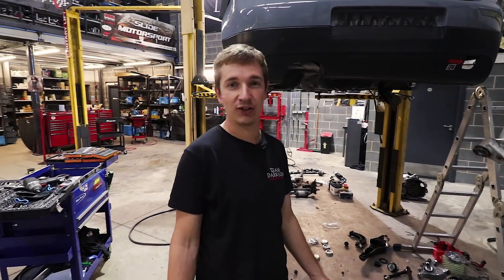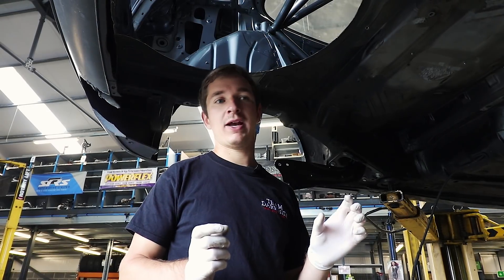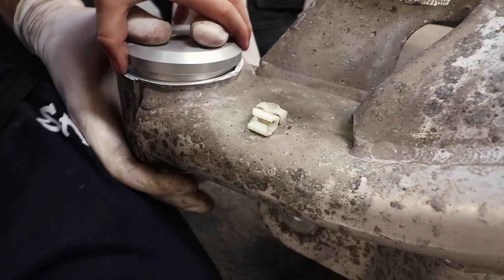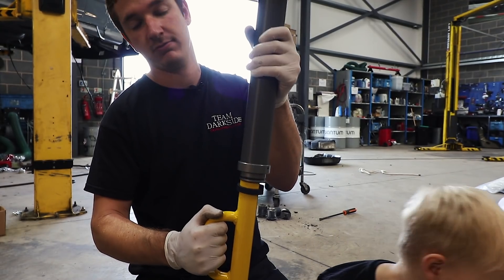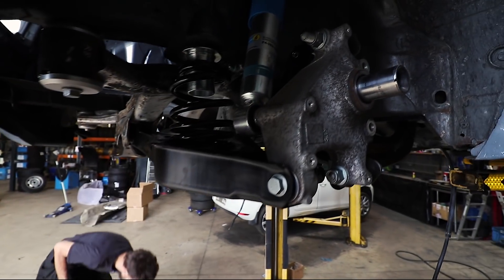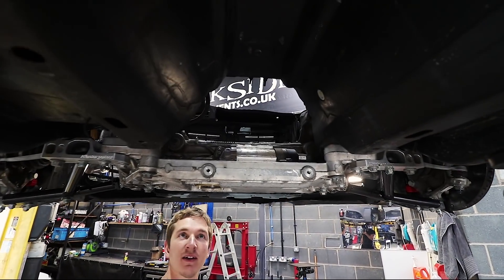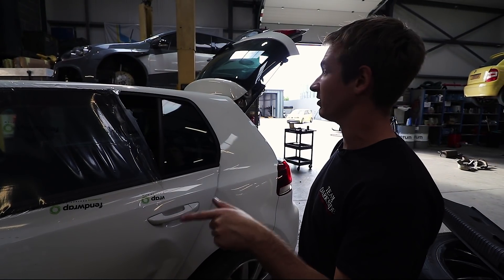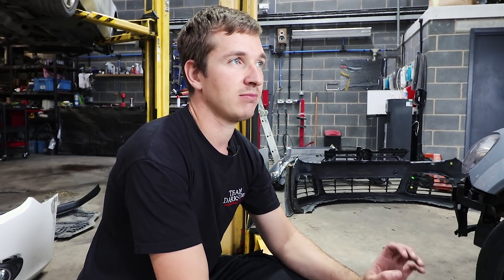MK5 GOLF TDI EX VW CUP CAR Let the build begin! - Part 3 - DARKSIDE DEVELOPMENTS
We went through the parts in the last vlog so now its time to fit them!

To see the full spec list check out the Golf's project car page here: